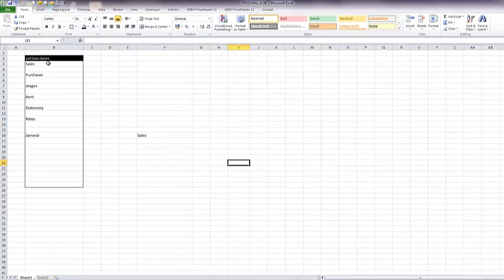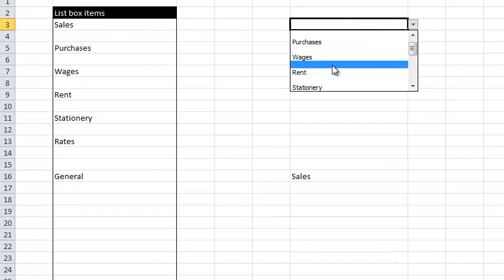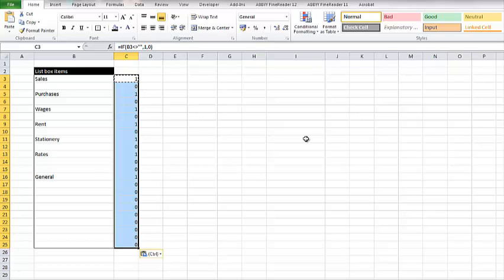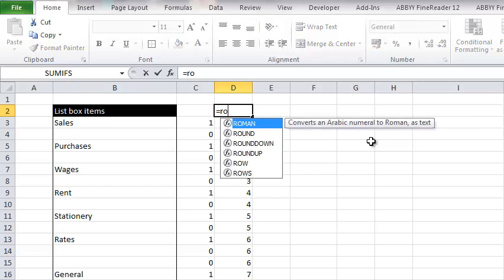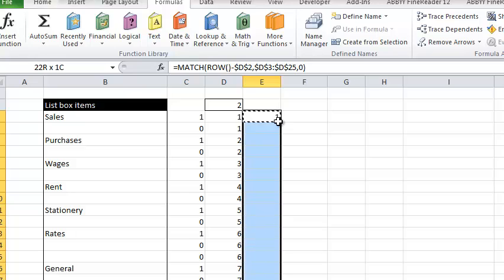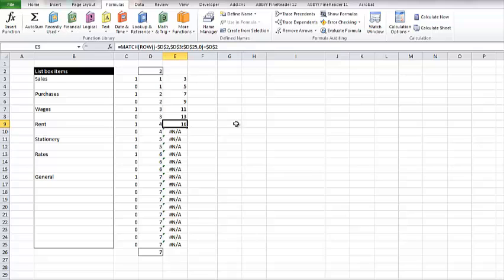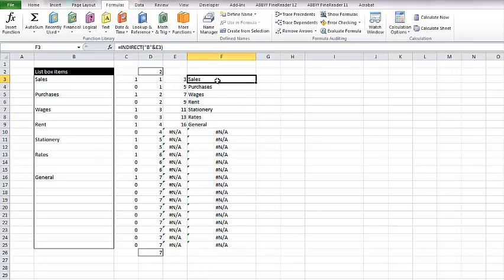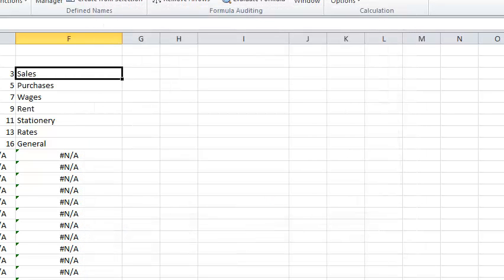excel remove blank lines from a look up list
One way of using match and indirect to remove blank entries from a data validation look up list.